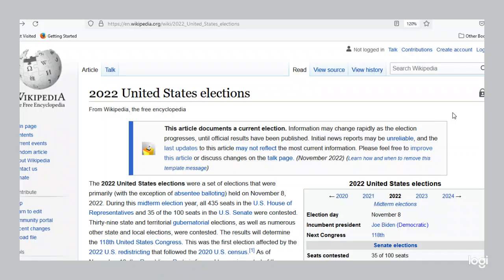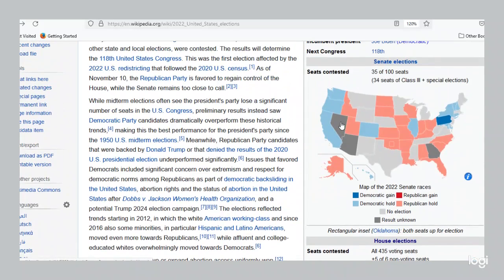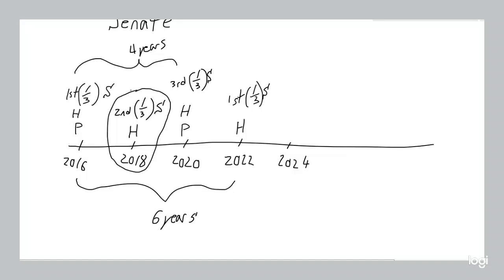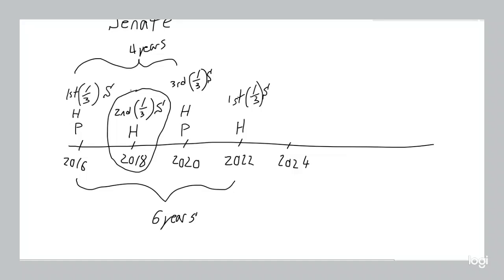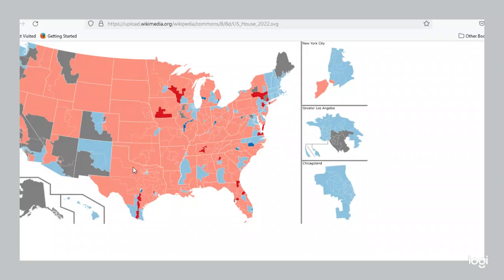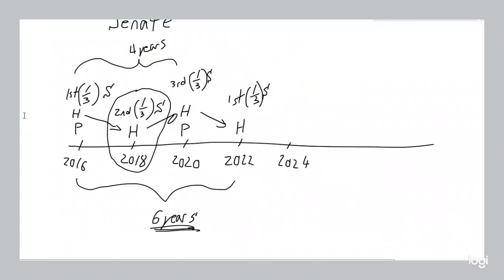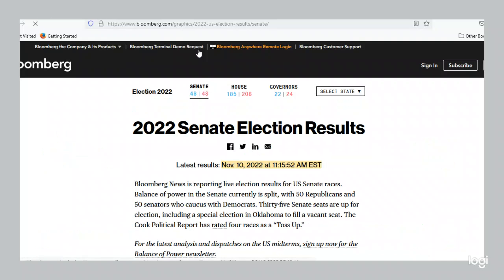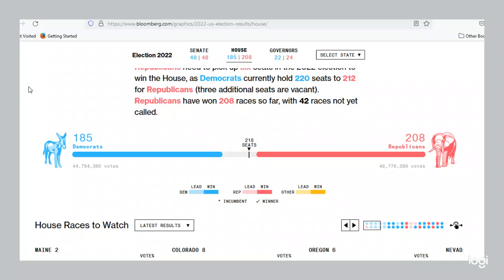US Midterm Elections Explained: Design, Strategy, Expectations, and Results.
This video explains how US Midterm Elections work, some interesting strategic dynamics that they create, and how that played out this time around.